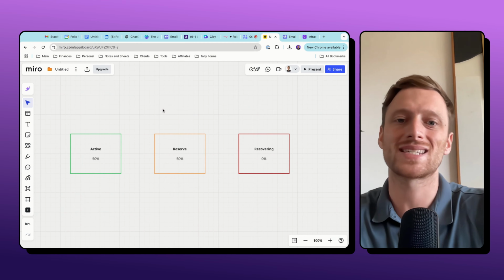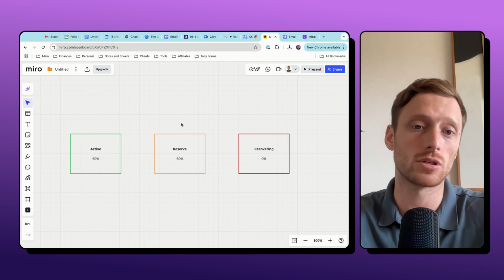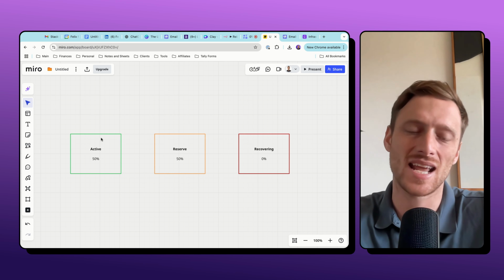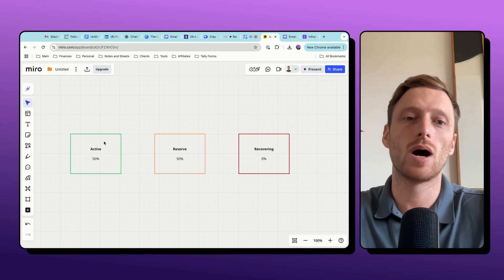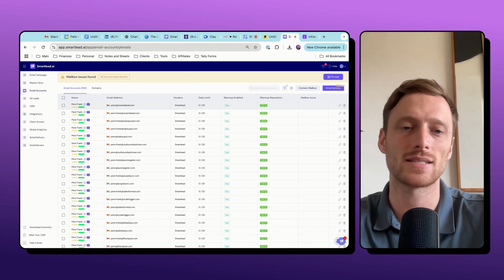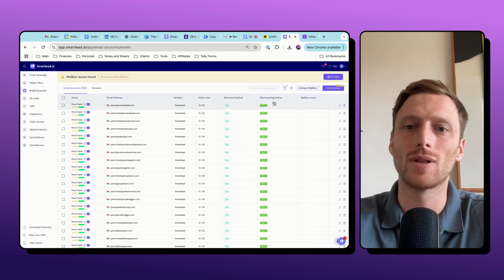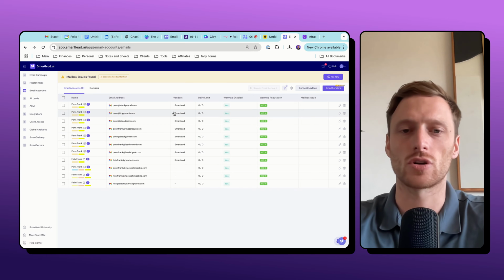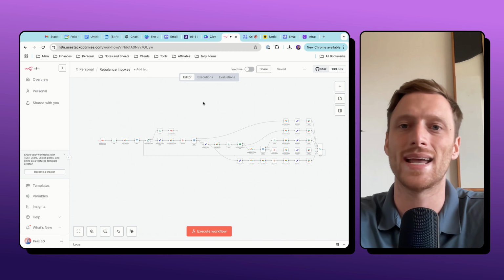The Hidden Hack to Bring Dead Email Inboxes Back to Life [REVEALED Agency Infrastractrue]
Is your cold email deliverability holding you back? No matter how much you scale?
In this behind the scenes breakdown, @StackOptimise founder Felix reveals the agency’s proven, fully automated infrastructure for maintaining peak inbox health, maximizing deliverability, and running high-volume B2B campaigns with Smartlead, Airtable, and N8N.

💎 What you’ll learn:
✅ How to architect a robust cold email infrastructure for B2B at any scale
✅ Setting up active, reserve, and recovering inbox pools for non-stop outreach
✅ Automating daily inbox swaps and health checks using Smartlead, Airtable, and N8N
✅ Smart domain management and warm-up strategies to prevent spam filters from killing your ROI
✅ Why stopping follow-ups from low-health inboxes protects sender reputation
✅ The Slack alert system to automatically add new inboxes as you grow
✅ Pro tips for campaign continuity, handling replies, and API-level control
✅ Real world agency frameworks you can apply whether you’re running multi-client or internal campaigns
If you want to future proof your email outreach, scale confidently, and keep your deliverability rates at enterprise levels, watch this and upgrade your stack💪

📗 Chapters:
0:00 — Introduction: Importance of Email Infrastructure
0:22 — Why Inbox Health Degrades with Scale
0:44 — Setting Up Backup Inbox Pools: Active, Reserve, Recovering
1:32 — Warming Up Inboxes and Starting Sending from Active Pool
1:57 — Managing Inbox Health Scores: Swapping Active and Recovering Pools
2:45 — SmartLead Campaign Setup and Inbox Tagging
3:25 — Handling Follow-ups When Inbox is Recovering
4:36 — Overview of Active and Recovering Inboxes at StackOptimise
5:13 — Managing Infrastructure Visibility and Settings in Airtable
5:44 — Automation with N8N and Configuring Limits in SmartLead
6:08 — Proactive Monitoring and Slack Alerts for Inbox Renewal
6:27 — How to Get Help with Deliverability and Scaling Outreach

• B2B Outbound Strategies
• Cold Email Playbooks
• AI Lead Gen Systems
• Sales + cold outreach hacks